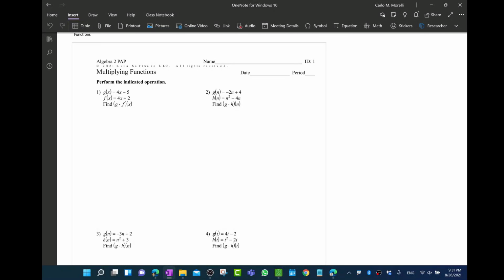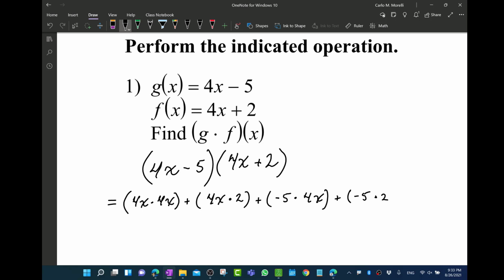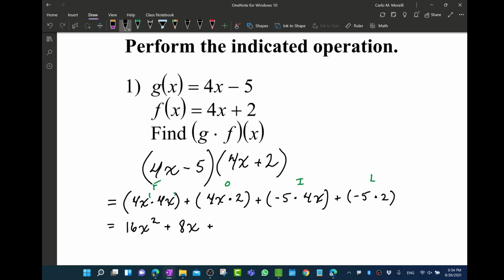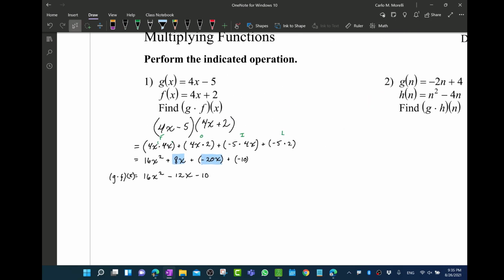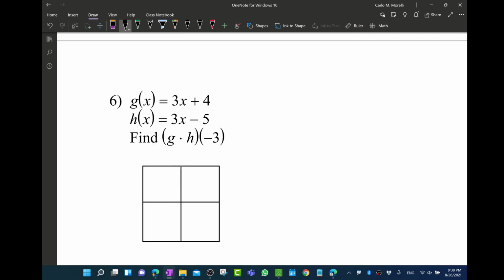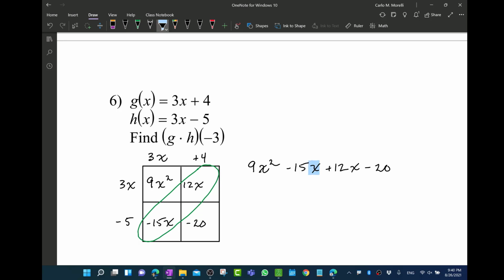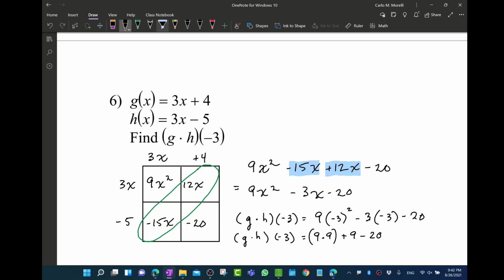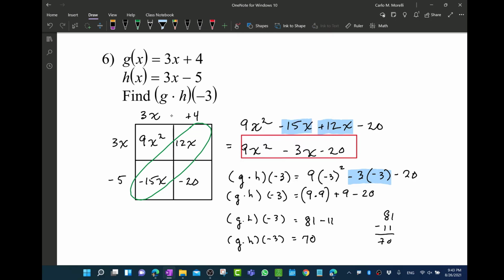Multiplying Functions: Nos. 1 and 6